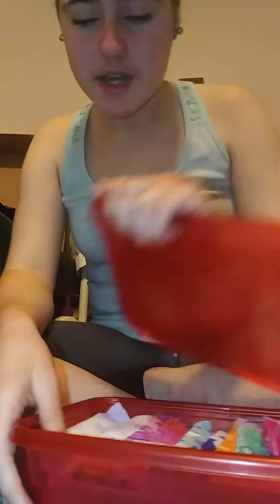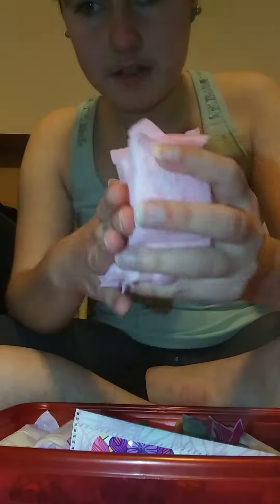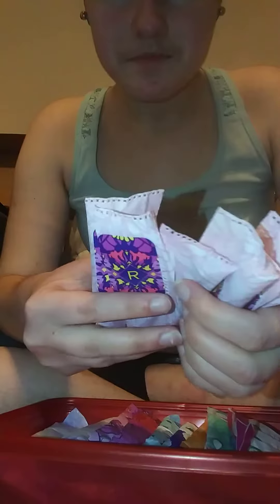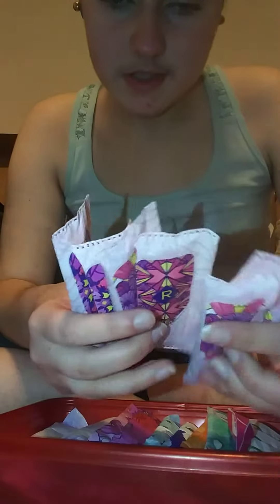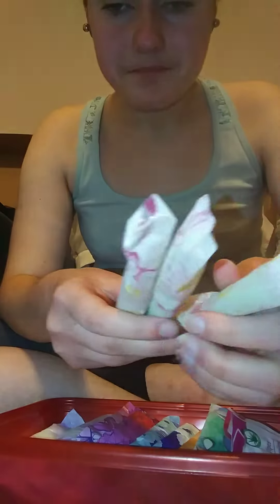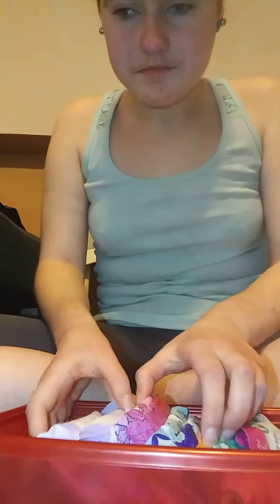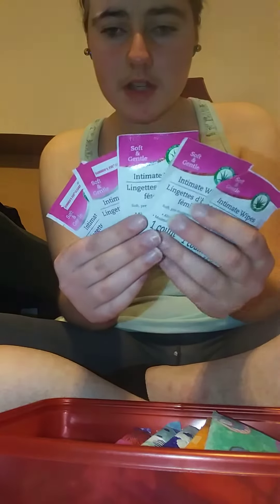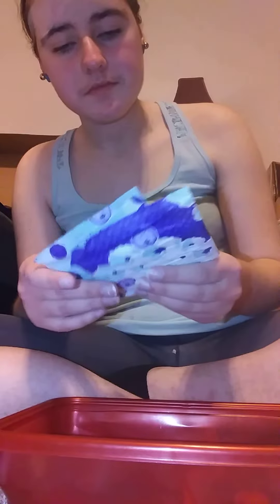Bathroom period storage